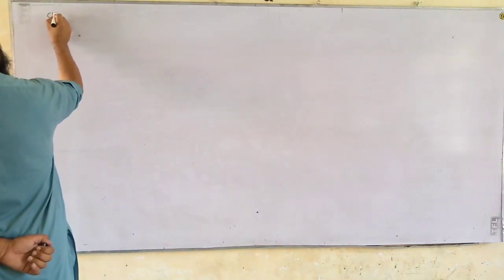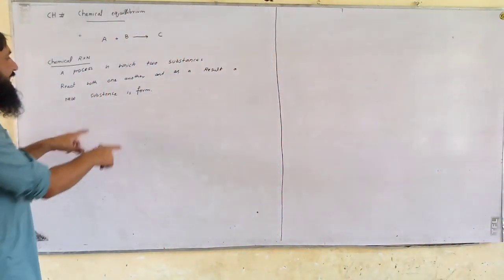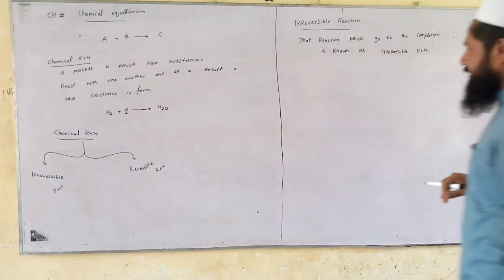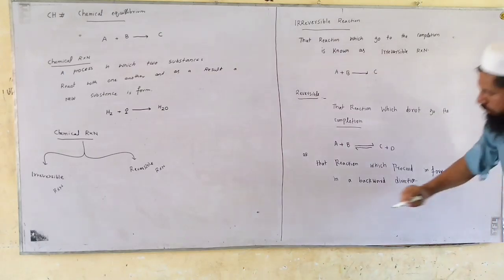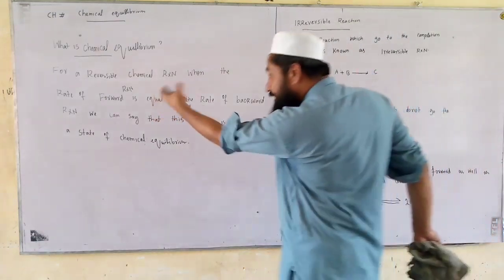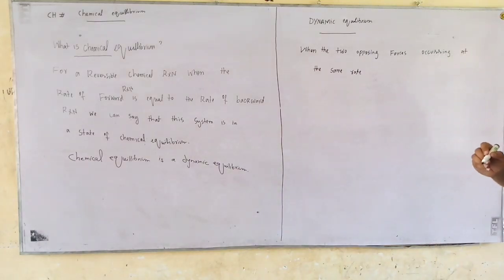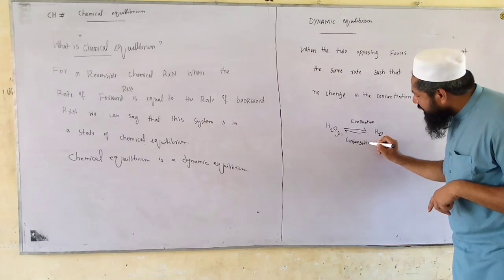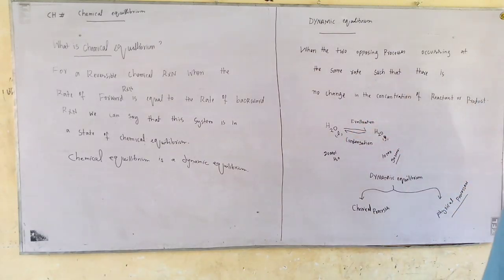chemical equilibrium || Dynamic equilibrium || chemical equilibrium vs dynamic equilibrium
today we are going to start another chapter chemicalequilibrium . we also discuss here dynamicequilibrium .Don't miss today's lecture because it is one of basic lecture. if you want to learn the basics of chemical equilibrium follows today's lecture. remember
thanks for waching and learn on chemistry